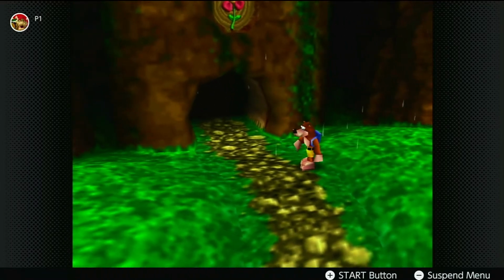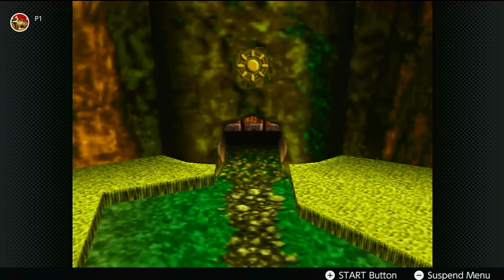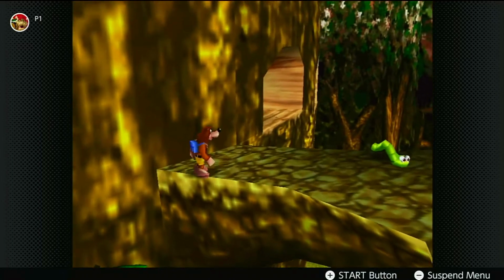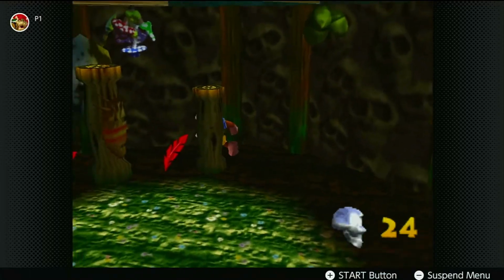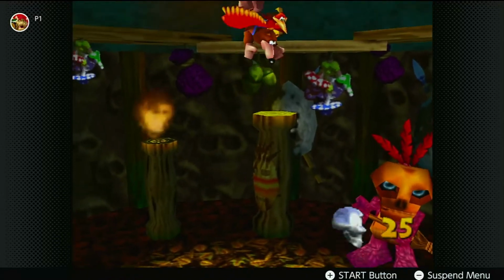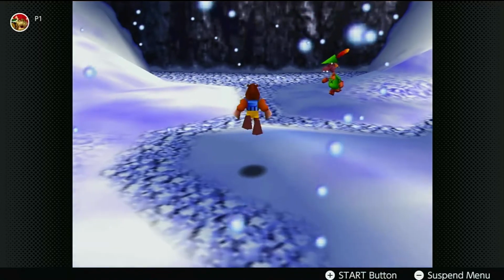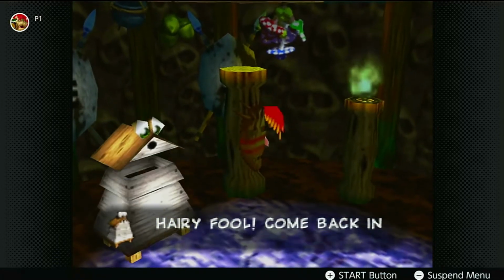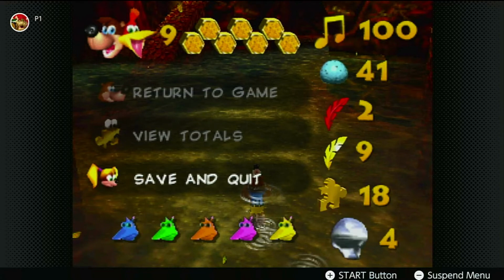Banjo-Kazooie (Revisited) Part 15 (LONGEST Video of The Game!)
We go into the actual final world, Click Clock Wood, and this video is long because I planned on only ending this AFTER collecting every note, saving every Jinjo, feed Eyrie, and give Nabnut his acorns. The next video will be the shortest!